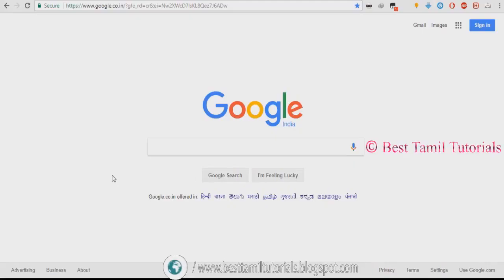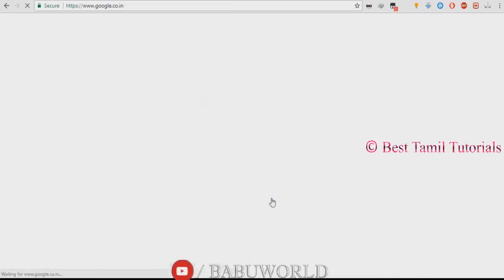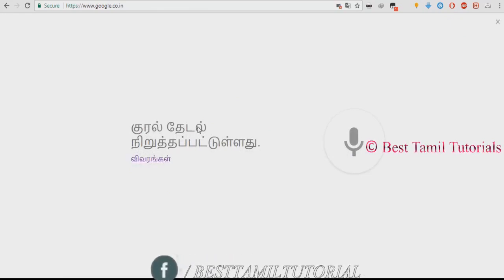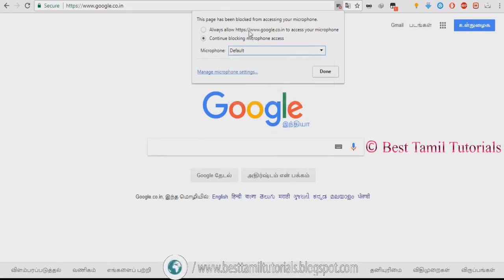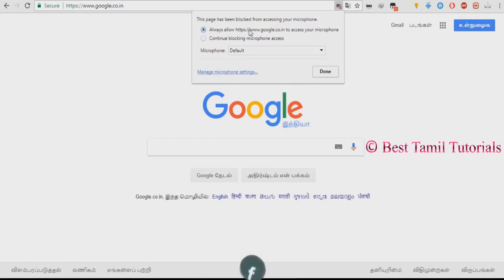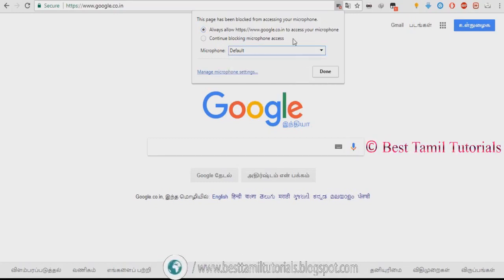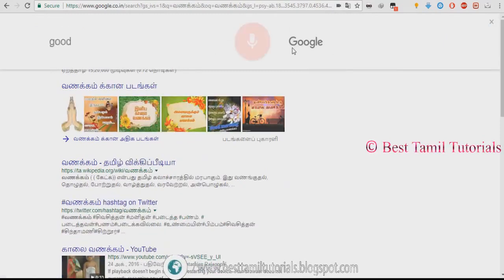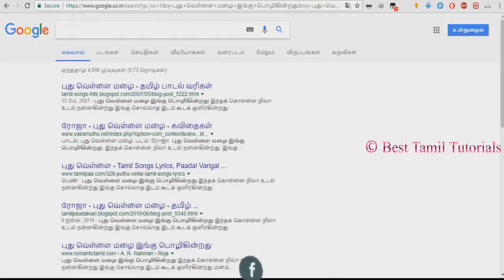STOP TAMIL TYPING, ONLY SPEAK [TAMIL TYPING EASY & BEST METHOD] - BEST TAMIL TUTORIALS